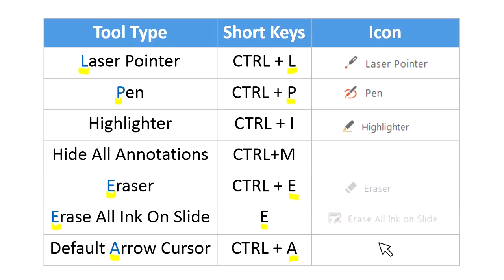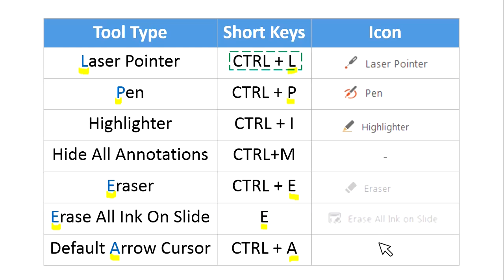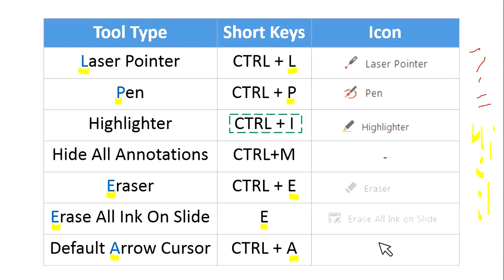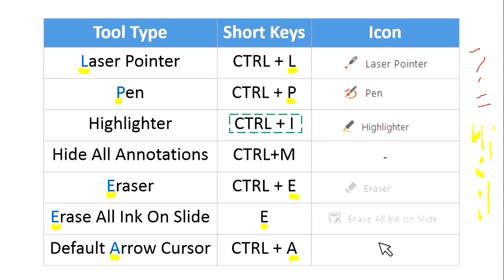Use of Pen, Highlighter, Laser & Eraser Tools in Slide Show View of PowerPoint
PowerPoint tools such as Pen, Highlighter, Laser & Eraser Tools in Slide Show View are very vital for a presenter to have an effective & interactive session with audience. This lecture will help you get to know the short keys as well as manual procedure to use these tool.